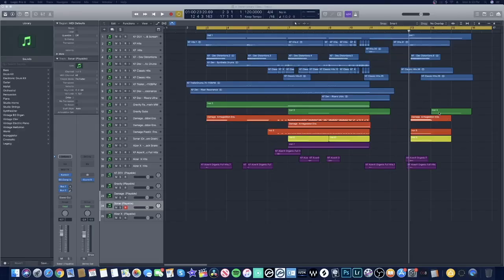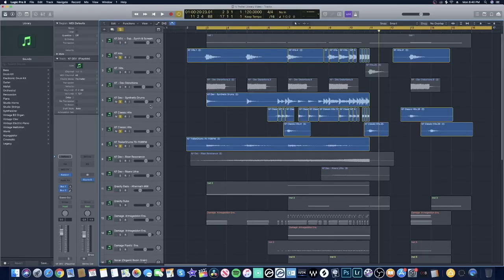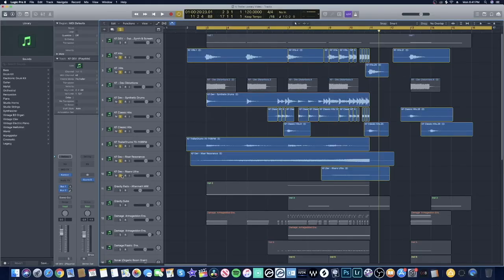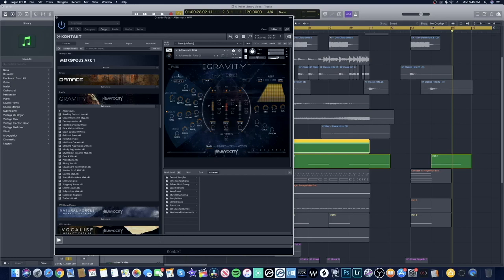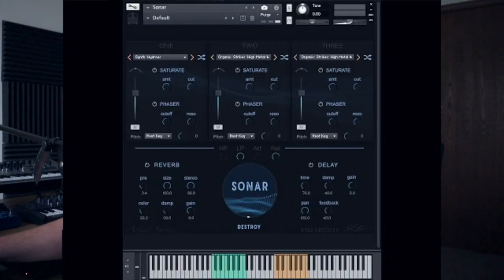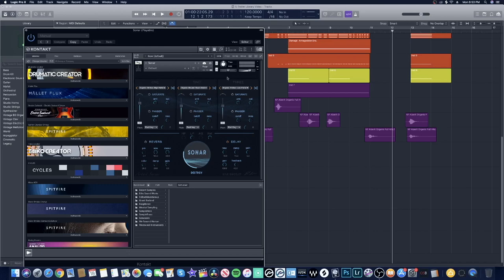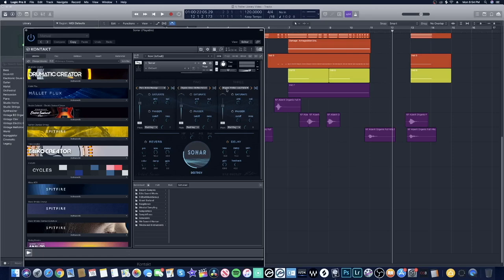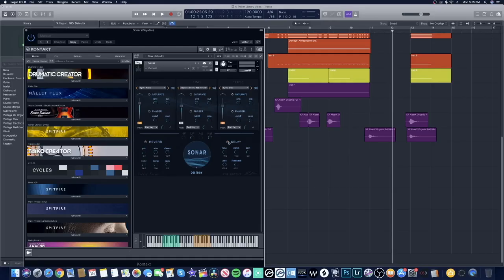5 Sample libraries TRAILER COMPOSERS need in 2021!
Products I use to make my music:

Microbrute Synth
Minilogue Synth
Monitors (Speakers)
MIDI Controller
Monitor Controller
Power Supply
SSD Dock
Hardware Compressor
Trackball Mouse